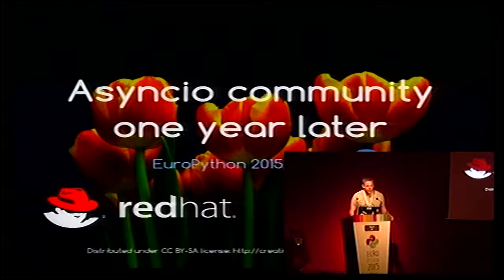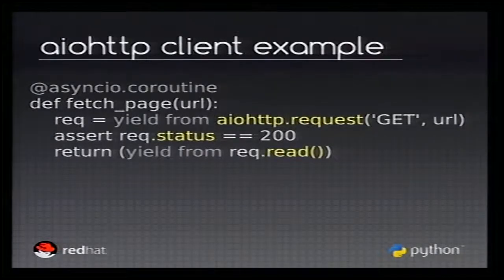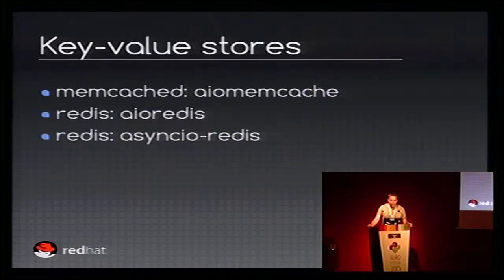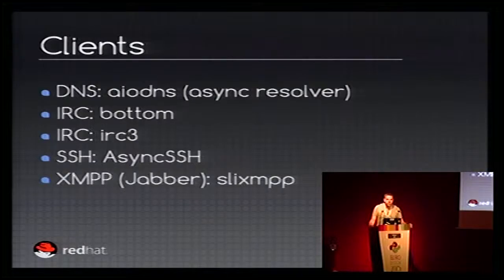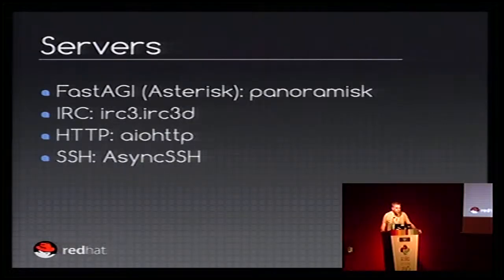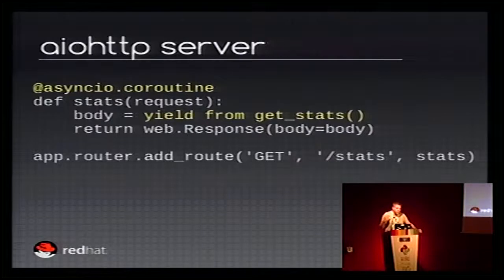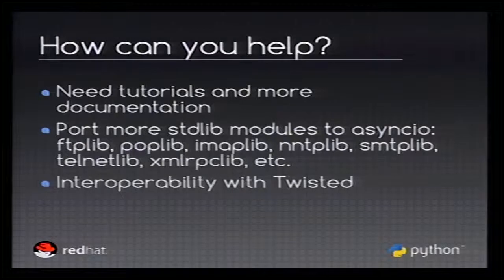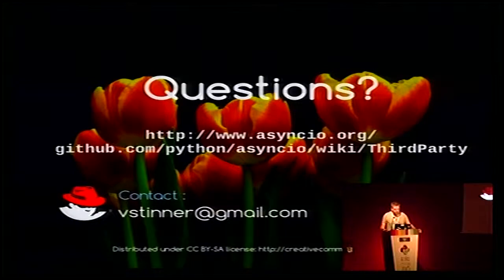Victor Stinner - asyncio community, one year later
The asyncio project was officially launched with the release of Python
3.4 in March 2014. The project was public before that under the name
"tulip". asyncio is just a core network library, it requires third
party library to be usable for common protocols. One year later,
asyncio has a strong community writing libraries on top of it.

The most advanced library is aiohttp which includes a complete HTTP
client but also a HTTP server. There are also libraries to access
asynchronously the file system, resolve names with DNS, have variables
local to tasks, read-write locks, etc. There are clients for AMQP,
Asterisk, ElasticSearch, IRC, XMPP (Jabber), etc. (and even an IRC
server!). There are asynchronous drivers for all common databases, and
even for some ORMs. As expected, there are tons of new web frameworks
based on asyncio. It's also possible to plug asyncio into Gtk, Qt,
gevent, eventlet, gunicorn, tornado, etc.

I will also discuss use cases of asyncio in production and benchmarks.
Spoiler: asyncio is not slow.

The asyncio library also evolved to become more usable: it has a
better documentation, is easier to debug and has a few new functions.
There is also a port to Python 2: trollius.